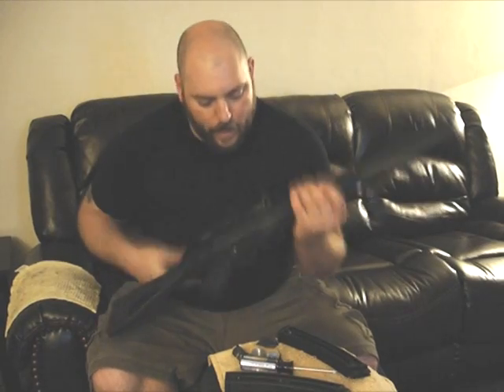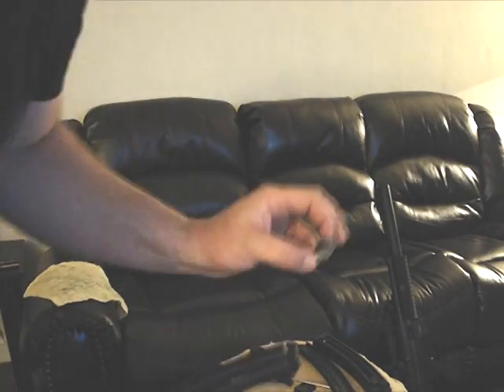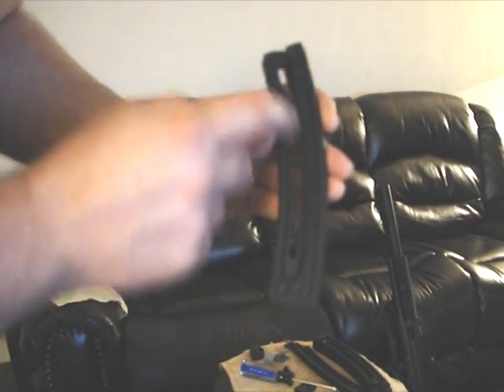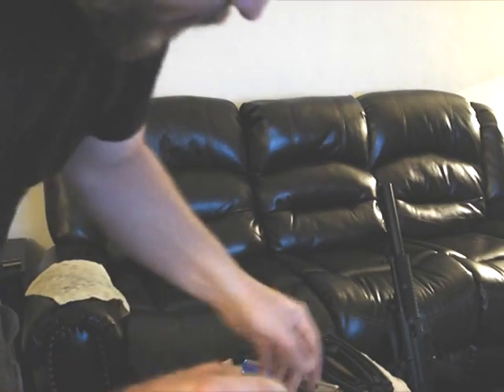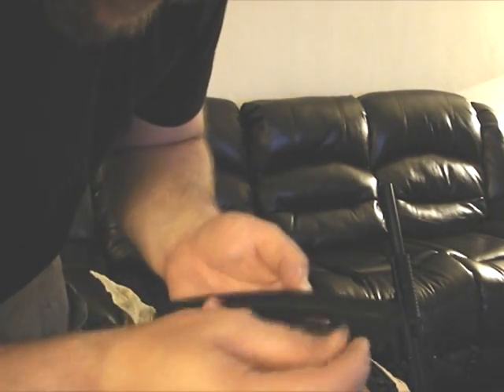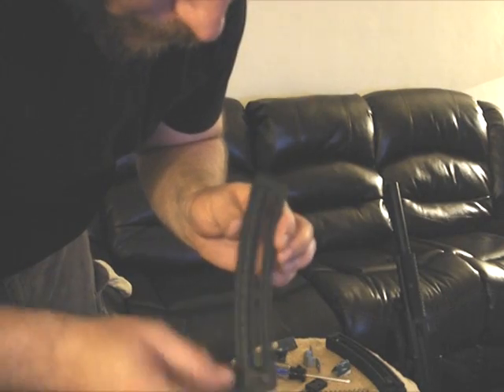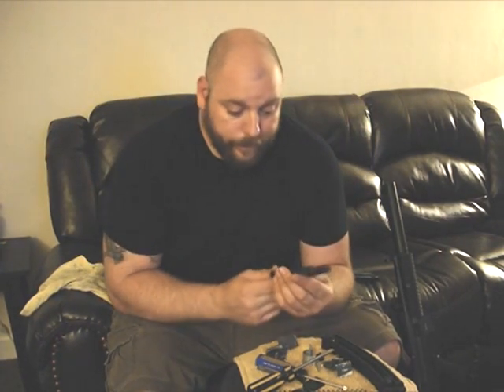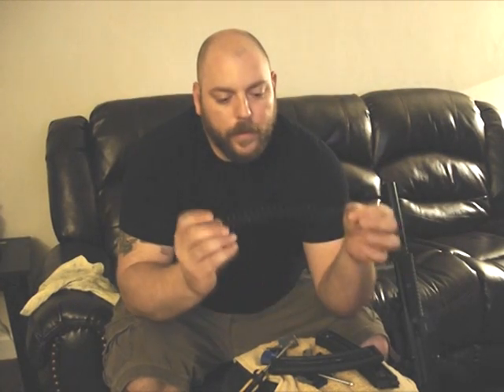How to fix a gsg 522 magazine (22 rnd follower bind)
Tutorial on making a gsg 522 malfunctioning magazine, function the right way.
99% of gsg misfeeds or fail to fires are due to their sub par polymer mags. This should fix that problem, so you can actually enjoy shooting this fine rifle.